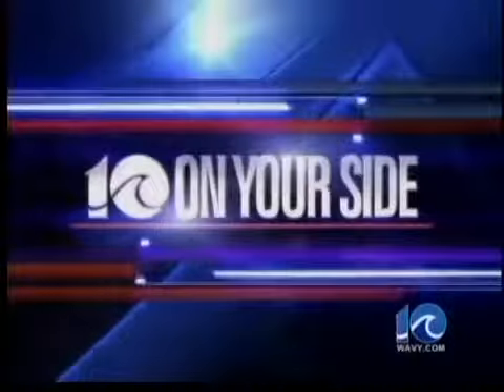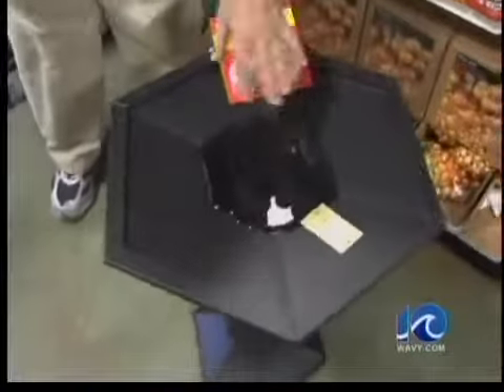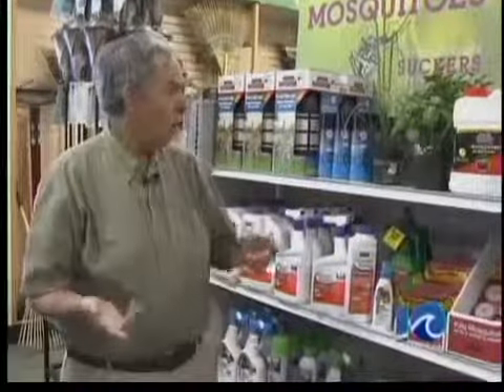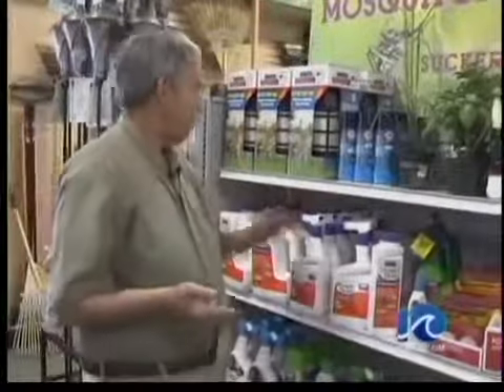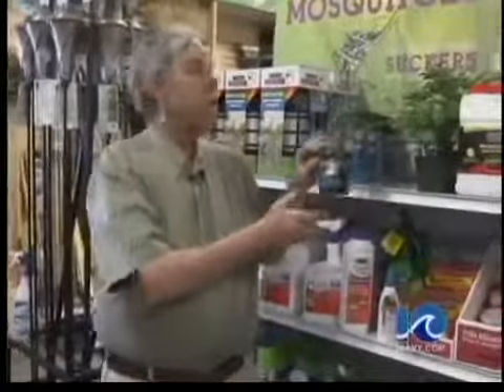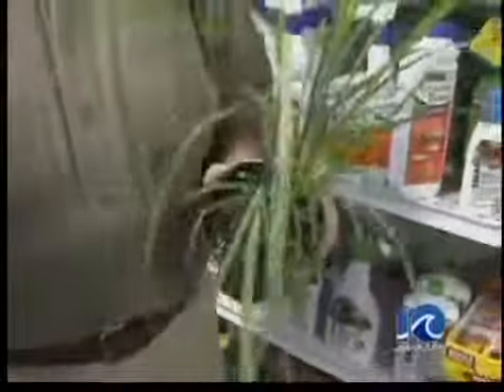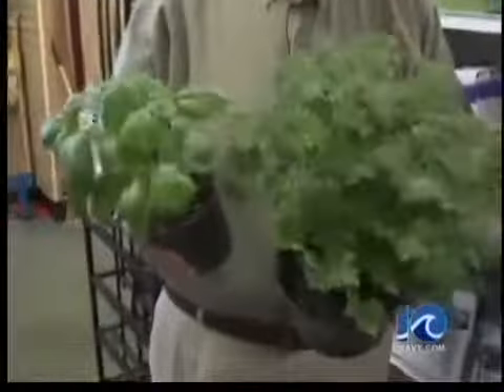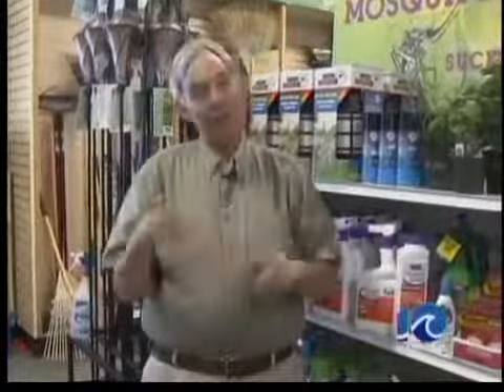5/9 Dabney Morgan Gardening Tips - Midday edition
5/9 Dabney Morgan Gardening Tips - Midday edition